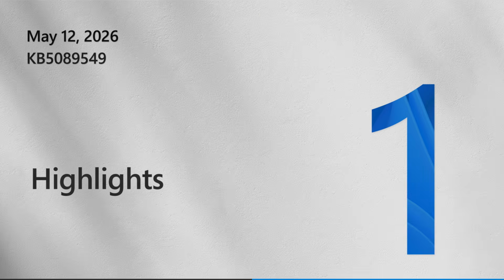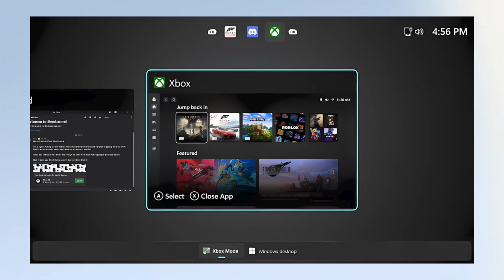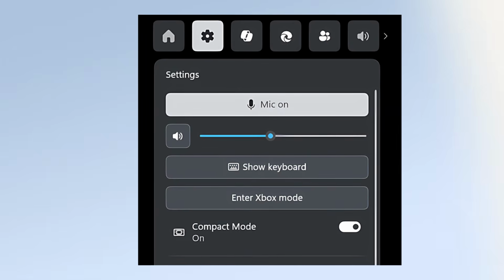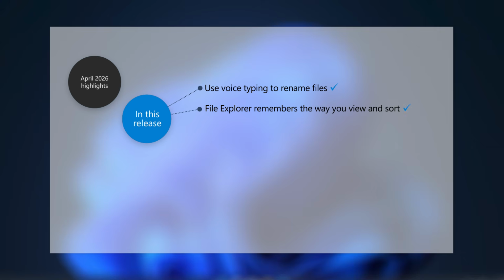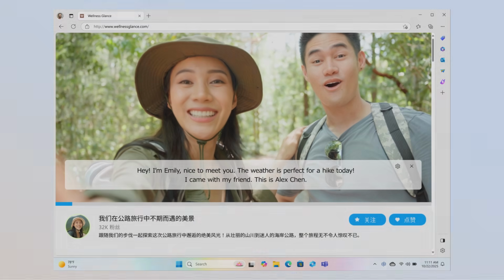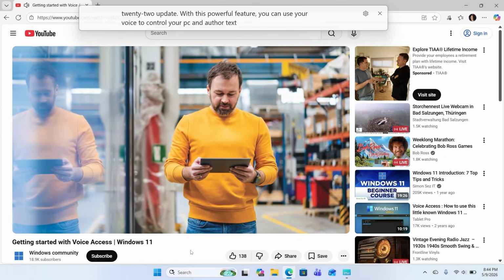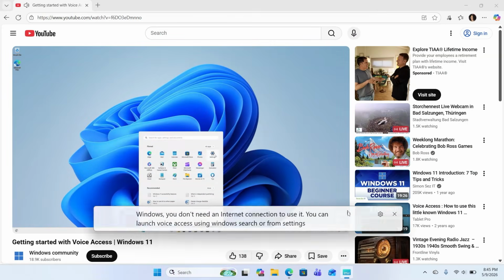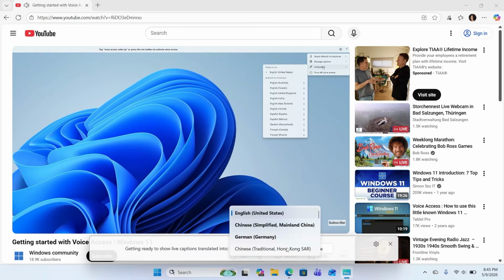Windows 11 release notes - May 2026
Welcome to the release notes companion video for the May 2026 security update for Windows 11, version 25H2. With this update, we are beginning the gradual rollout of Xbox mode, new Voice Typing capabilities, and File Explorer improvements. This video also show shows you how to use live captions in Windows 11 to more easily follow videos, podcasts, and meetings.

For complete information on this and other updates for Windows 11, version 25H2,